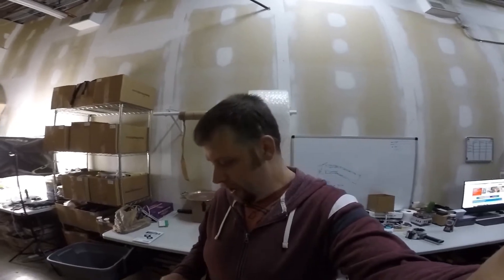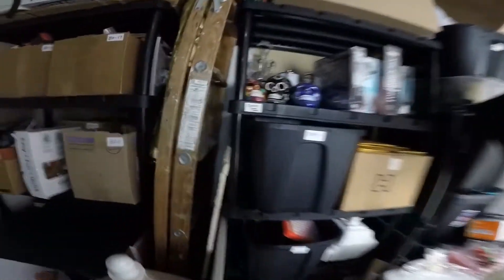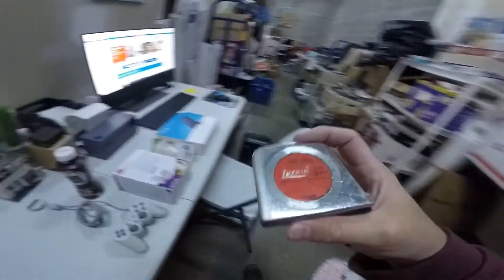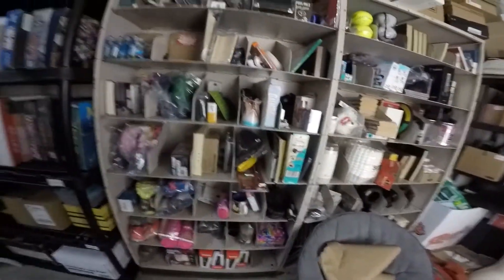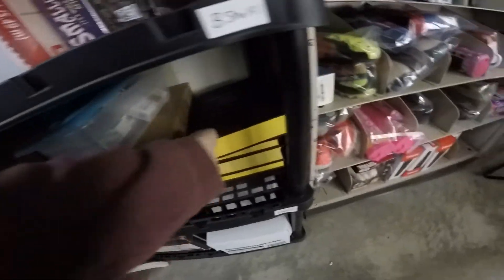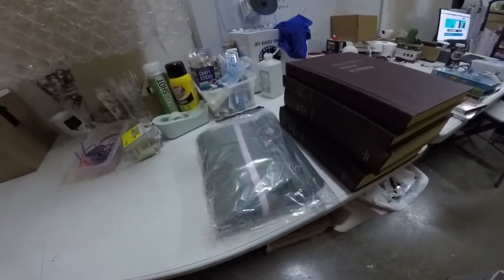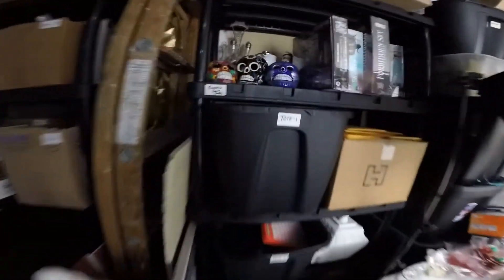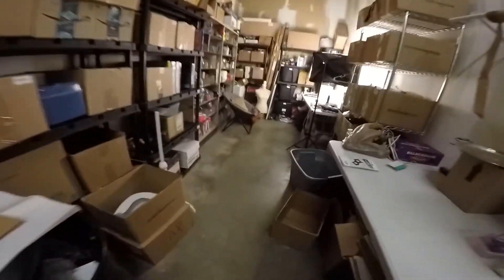What items sell FAST and EASY on ebay! What Sold!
Ever wonder what items sell fast and easy on ebay?  We sell 5-20 items per day on ebay.

Some items sell fast and easy, and some sell slow and steady, and then there are some that sell over a long period (we refer to them as long tail items).

Come see what sold for us on Wednesday April 15th!